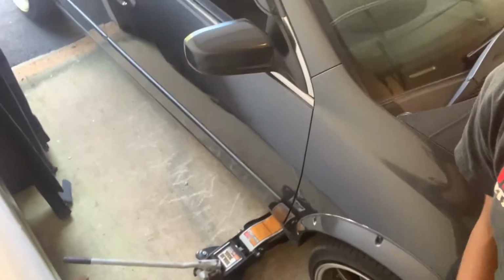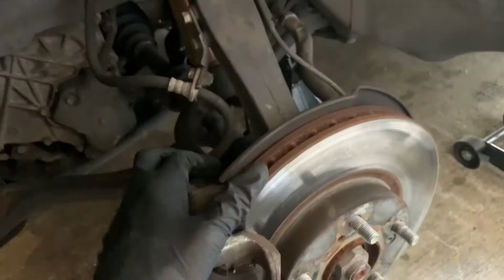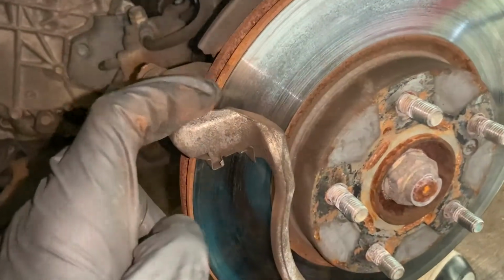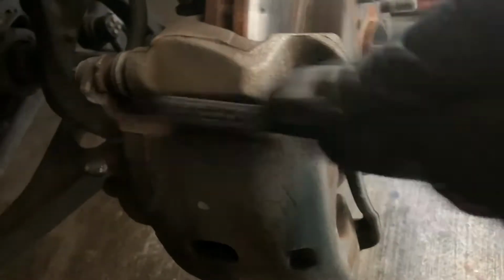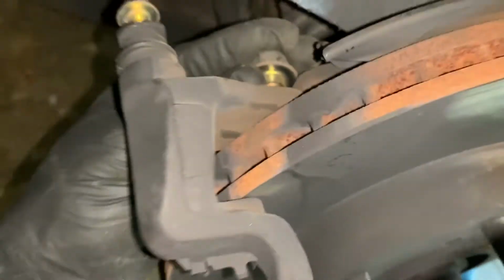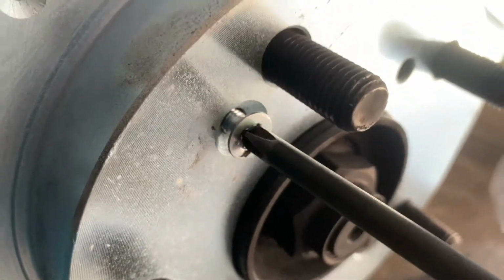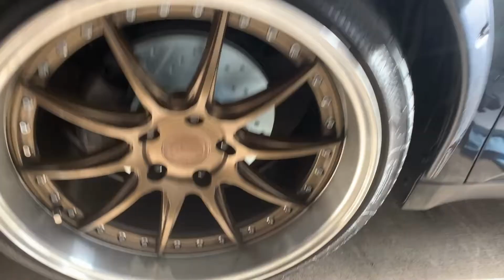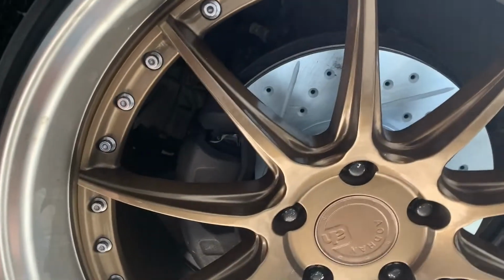2003 -2005 Honda Accord | Brake Change| Plus Painting Calipers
In this video I’m painting my calipers and changing my brakes. If you’re looking for brakes I recommend getting Akebono pads.

 Discounts Below

Theunltimatautomotive code = Woah15

Completvinyl code = WoahAccord